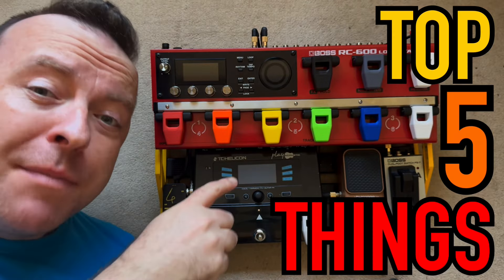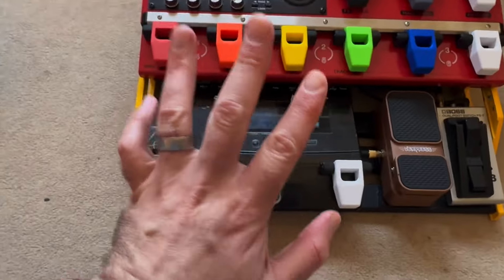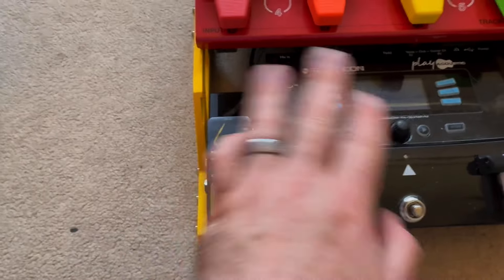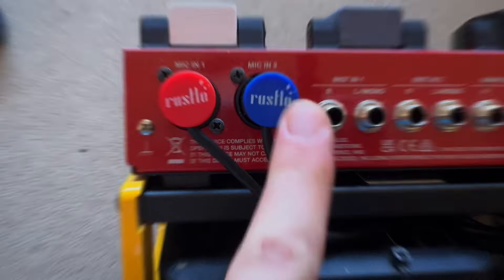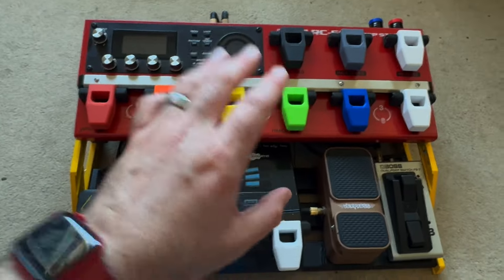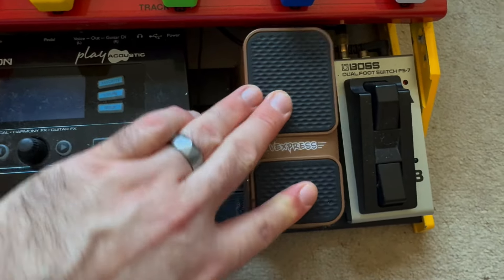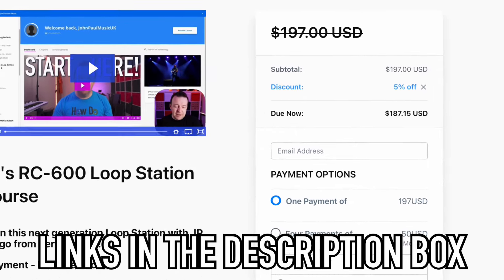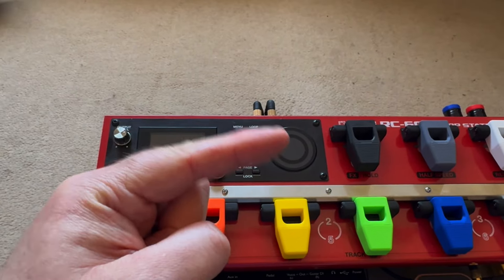Answering My Top 5 Pedalboard FAQs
👉🏻DistroKid is the service I use to release & distribute all my songs.
👉🏻The service I use to do all my Live Streams: (GET $10 ReStream credit for signing up)